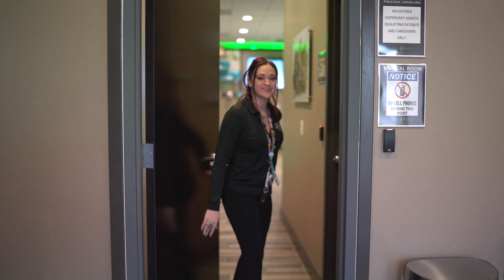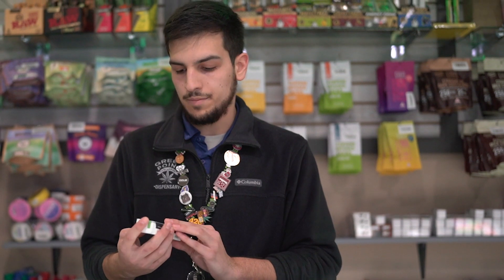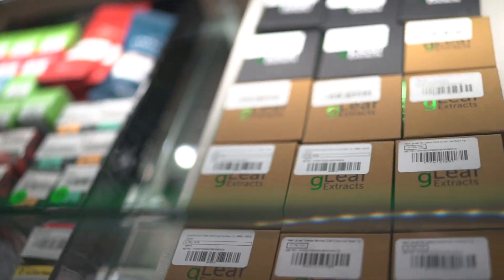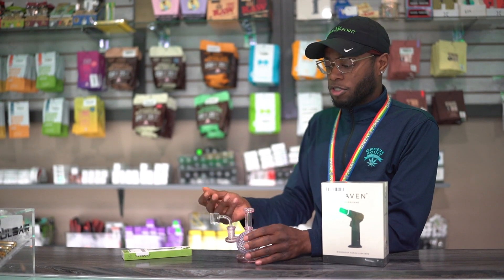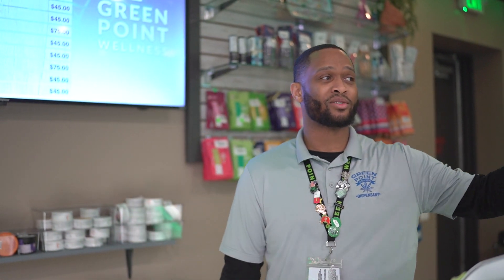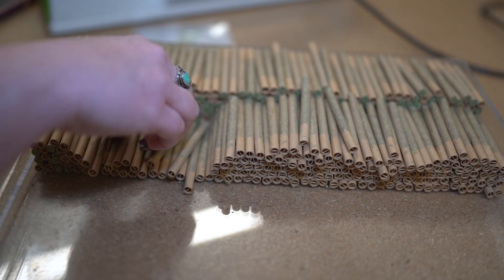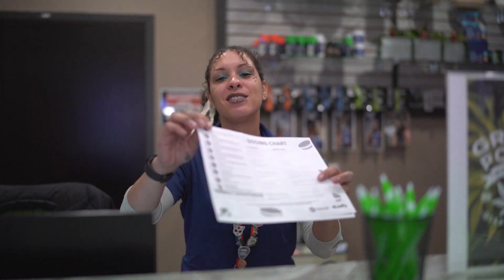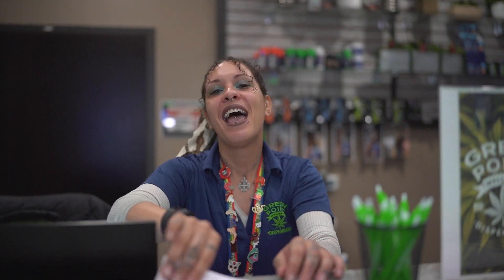Cannabis Dispensary Tour in Laurel, Maryland | Green Point Wellness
Take a look inside the Green Point Wellness cannabis dispensary, located in Laurel, Maryland. Our dispensary agents will walk you through our profile setup for first-time visitors, and show you some of our most popular products.

0:00 Intro
0:15 Welcome!
1:19 Concentrates
2:52 Edibles
3:18 Pre-Rolls
5:05 See You Soon!